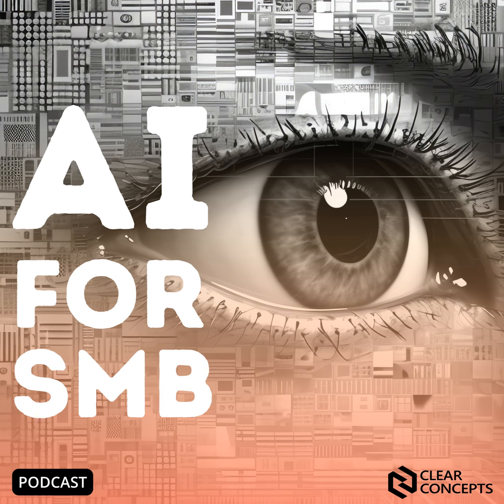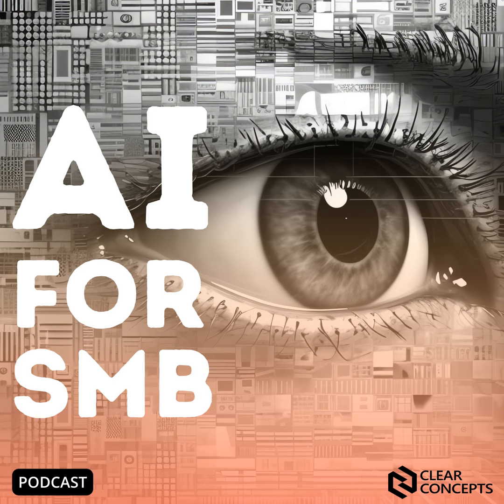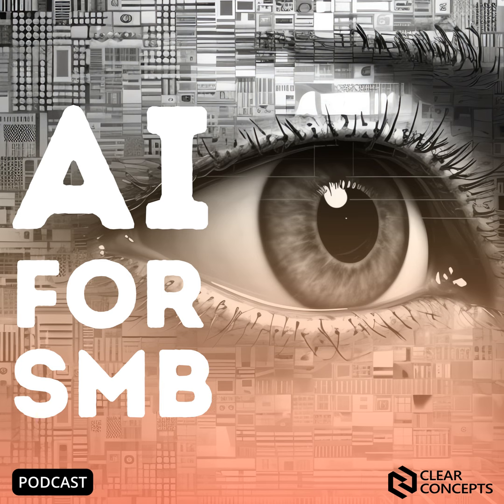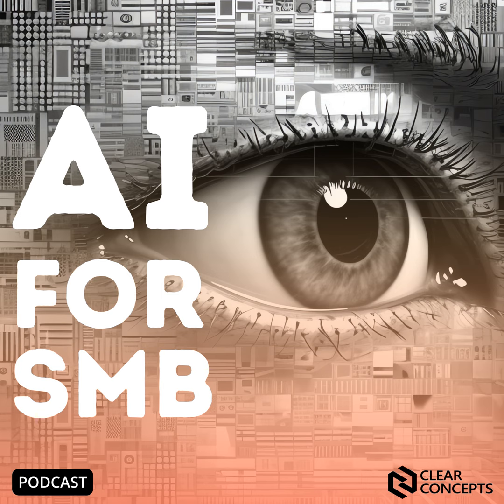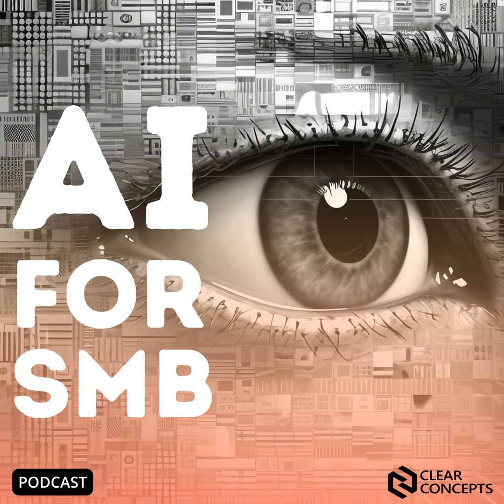Season 2 - Episode 3: Microsoft 365 Copilot - User Readiness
In this episode of AI for SMB, Ryan Bialek and Kyle Braun discuss how to approach user readiness for the Copilot for Microsoft 365 platform.

Reference Links:

Copilot for Microsoft 365: Microsoft Copilot for Microsoft 365 | Microsoft 365

Microsoft Copilot Scenario Library: Microsoft Copilot Scenario Library – Microsoft Adoption

Learn how our team at Clear Concepts approaches AI, and register for your free AI Assessment